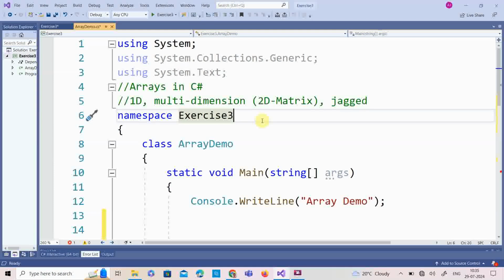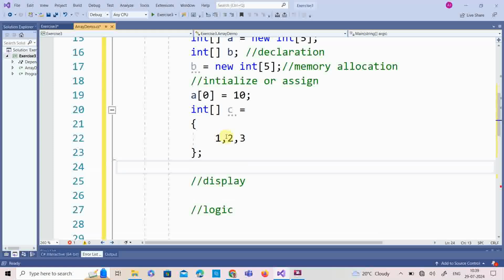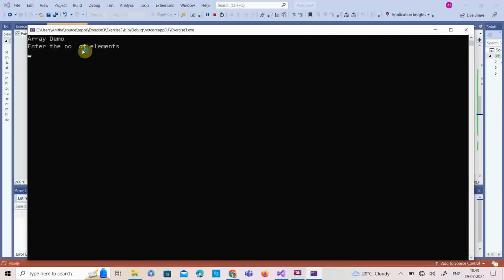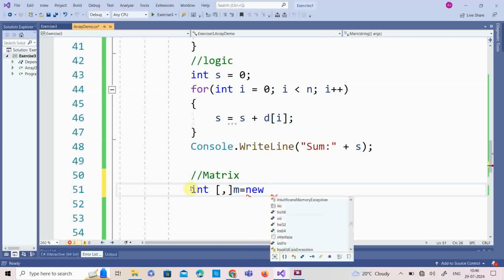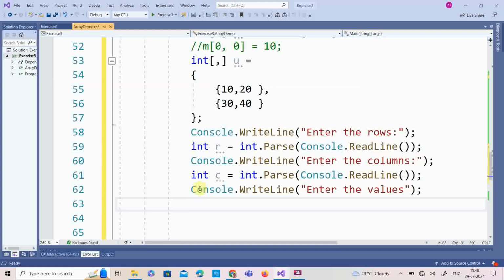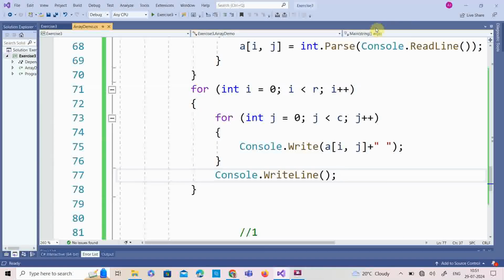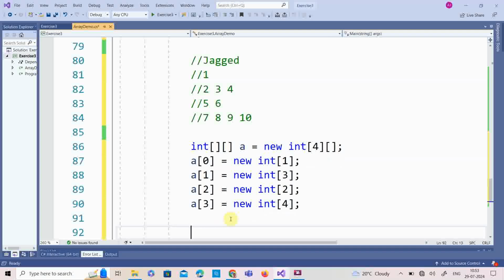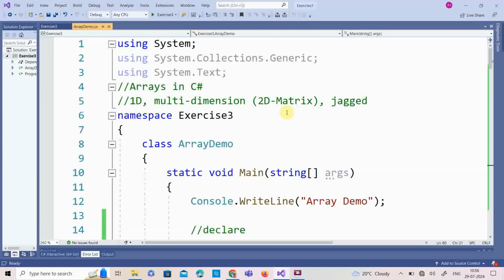Arrays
1D Array
Matrix
Jagged